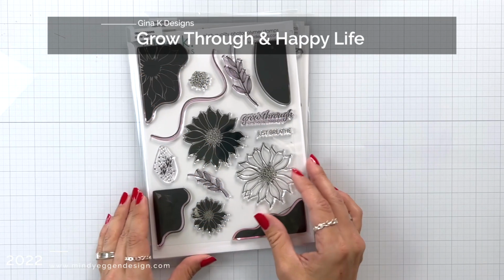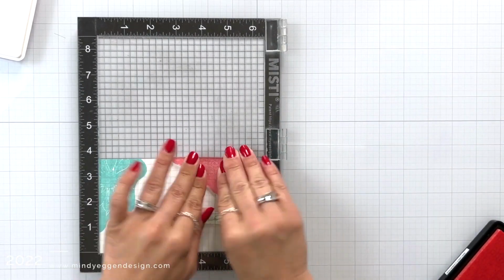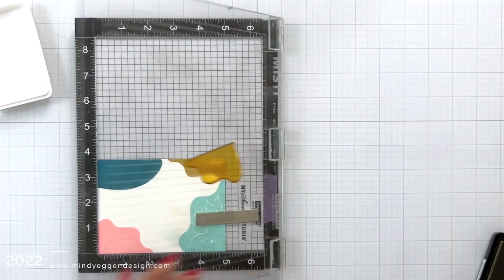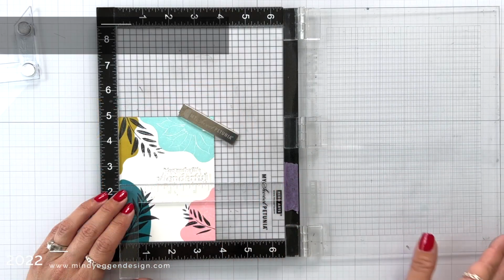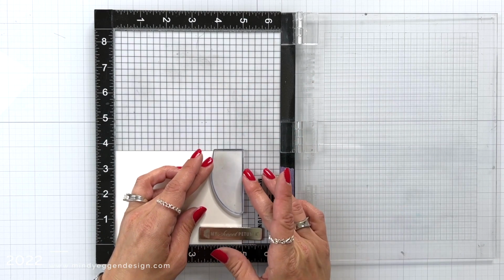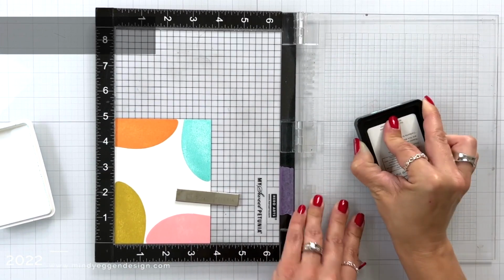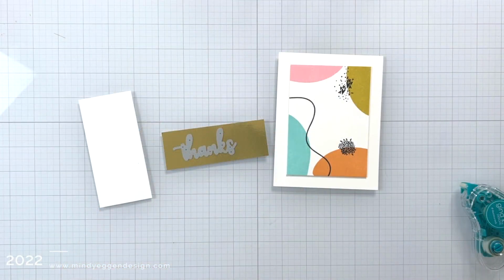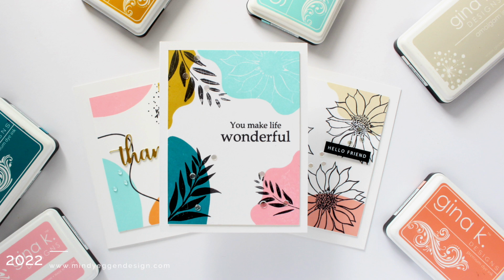Abstract Art For Clean & Simple Cards with Gina K. Designs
Create gorgeous abstract art in your card making using a clean and simple designs.

• Heavy Base Weight Card Stock- White - Gina K Designs

• Simon Says Stamp Cardstock MATTE GOLD ssp1006 Peace On Earth at Simon Says...

• GKD Color Companions Ink Pad- Sweet Mango - Gina K Designs

• GKD Color Companions Ink Pad- Black Onyx - Gina K Designs

• GKD Color Companions Ink Pad- Sandy Beach - Gina K Designs

• GKD Color Companions Ink Pad- Peach Bellini - Gina K Designs

• STORAGE- Fine Tip Bottles- 3 Pack - Gina K Designs

• MISTI CREATIVE CORNERS Positioning Pieces 007001 at Simon Says STAMP!

• Trinity Stamps PICK UP STICK tst008 at Simon Says STAMP!

• Scotch 3M POST-IT MASKING Labeling and Cover-up Tape 17845

• Spellbinders PLATINUM 6 Die Cutting and Embossing Machine PE 100 at Simon...